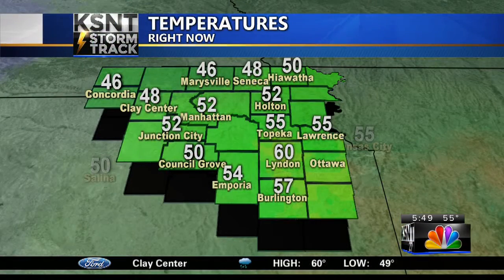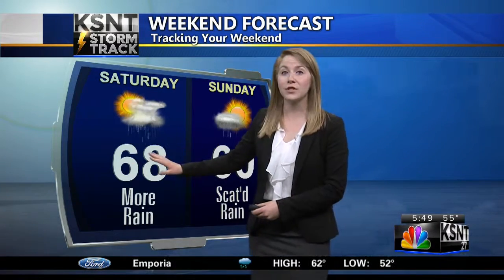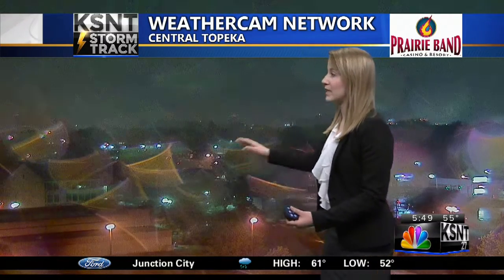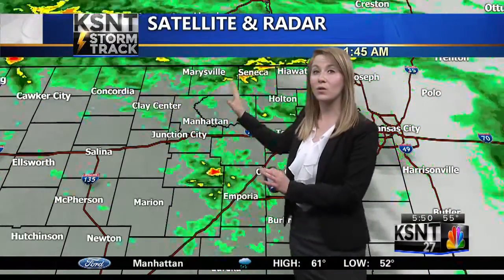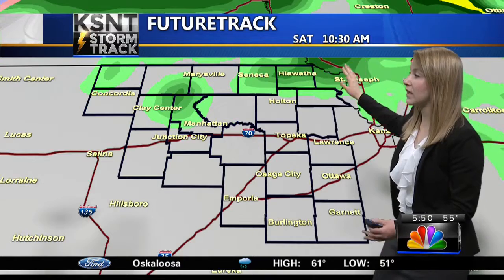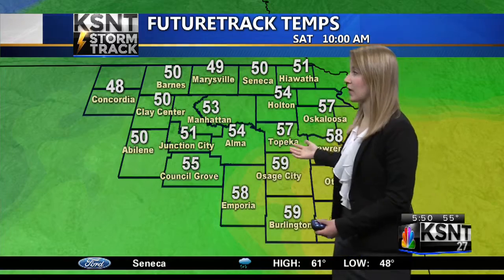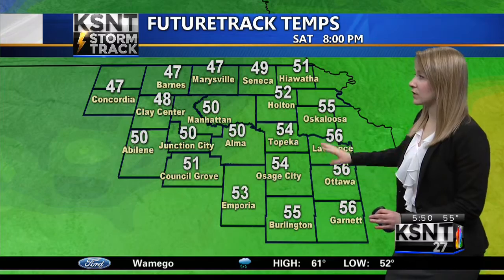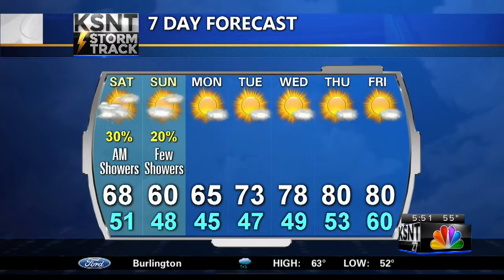Latest Weather Forecast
Rain ending this morning, followed to a cooler, dry afternoon.